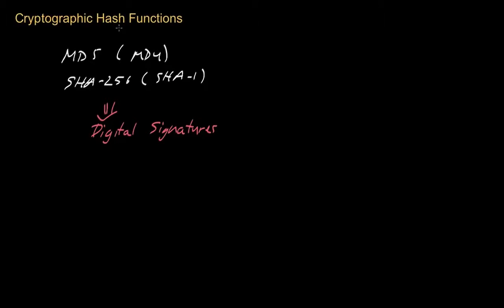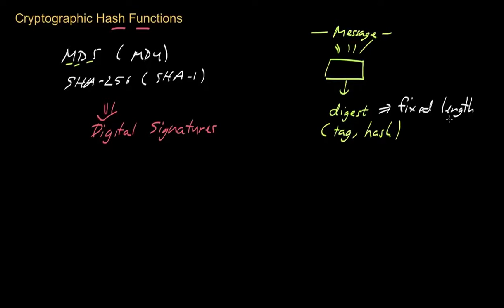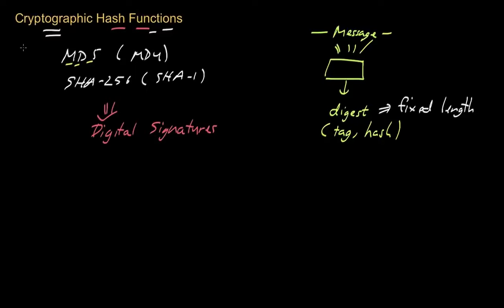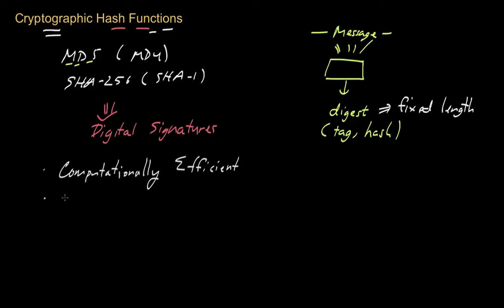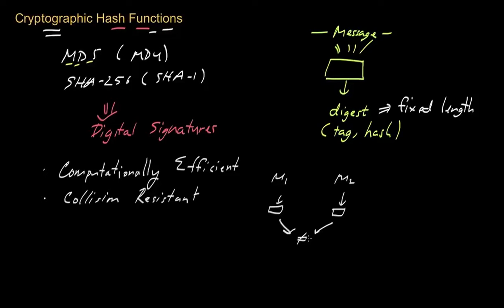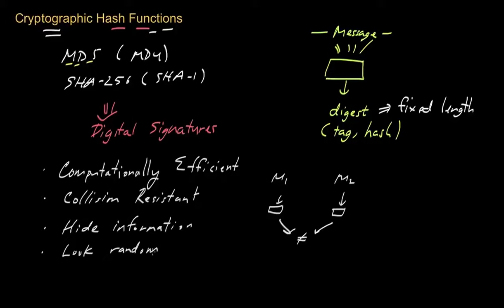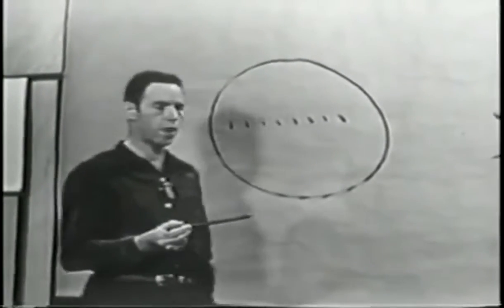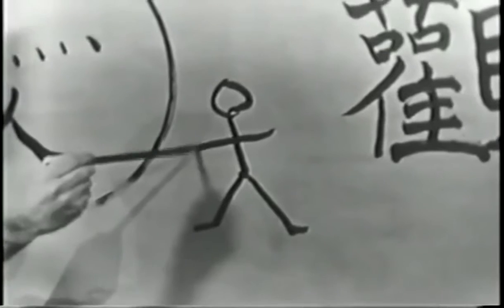CRE8 DURHAM Live Stream